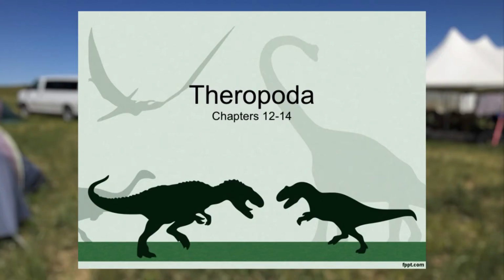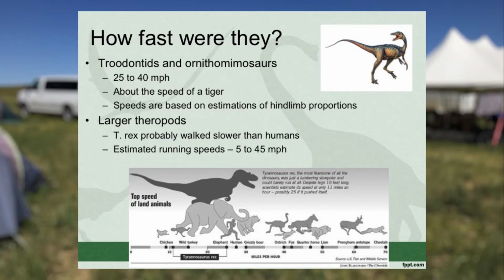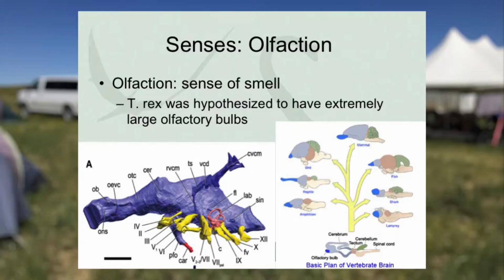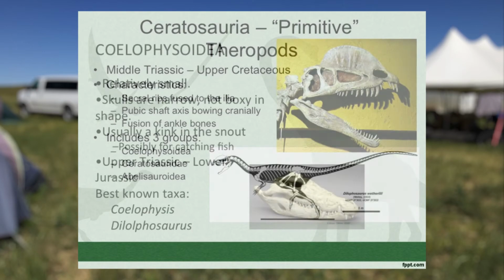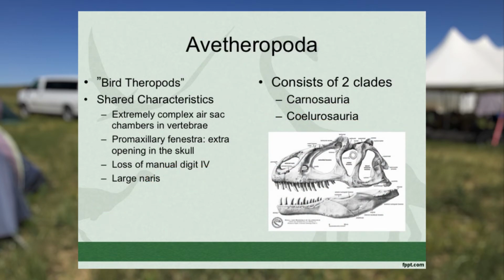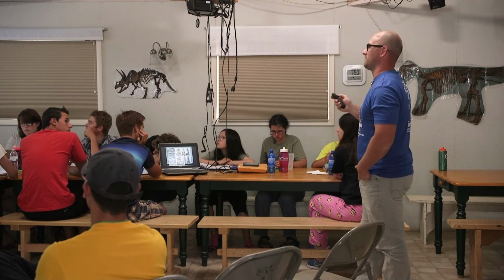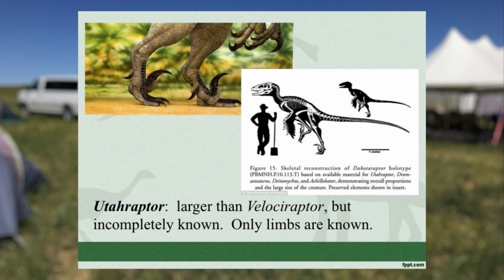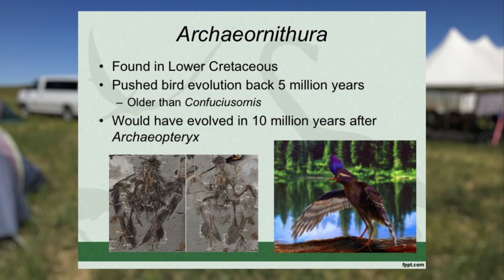The Dig | Dinosaur Lecture Series - THEROPODS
Southwestern Adventist University has offered Christian education in Keene, Texas since 1893. The beautiful campus is home to personable professors, technologically-advanced classrooms, 58 majors, and many ways to get involved both on campus and abroad. Southwestern is perfectly situated to provide you with the atmosphere and tools necessary to obtain your degree and live a life substance and service. Come visit our campus and experience the Southwestern difference for yourself!